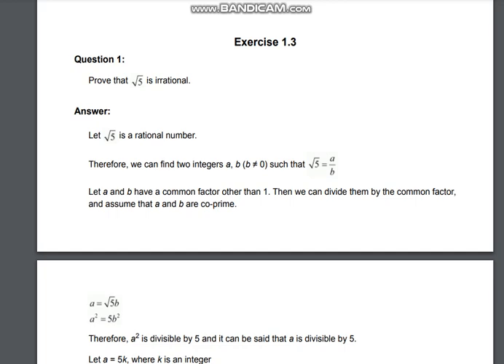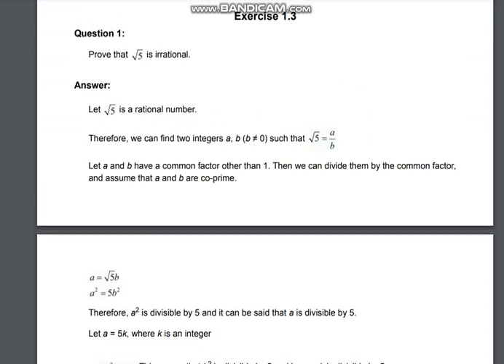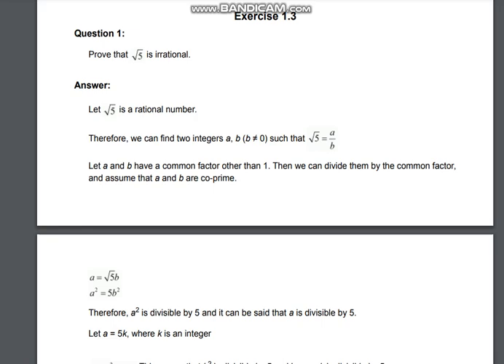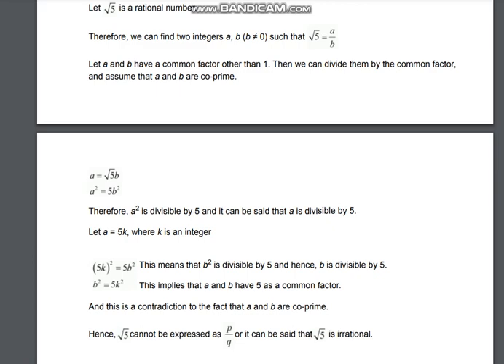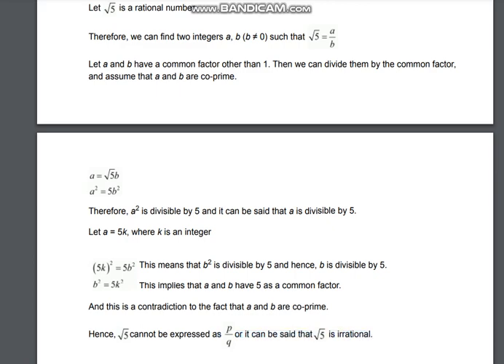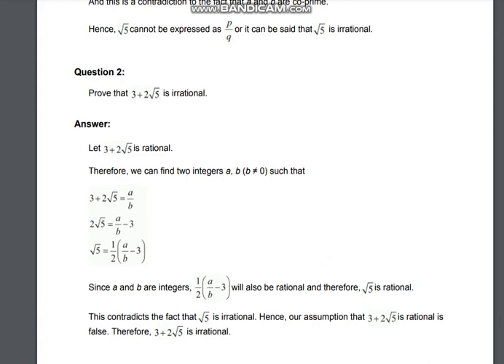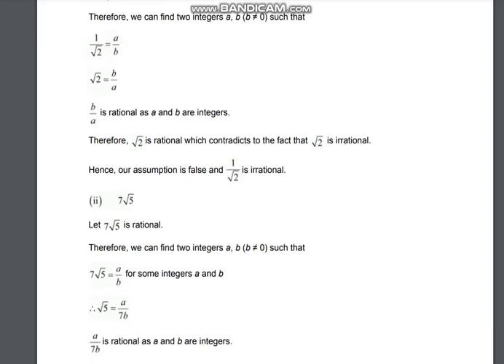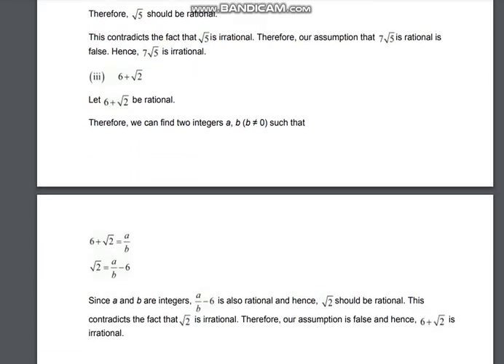EXERCISE 1.3 REAL NUMBERS CHAPTER 1 CLASS 10 MATHEMATICS NCERT SOLUTIONS